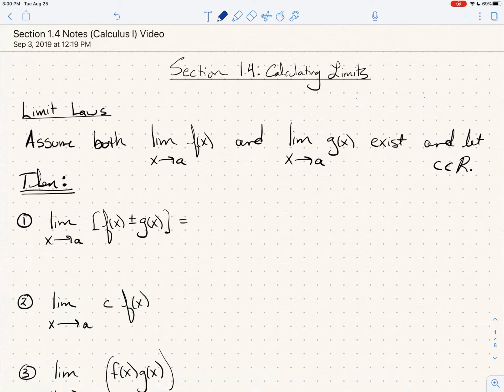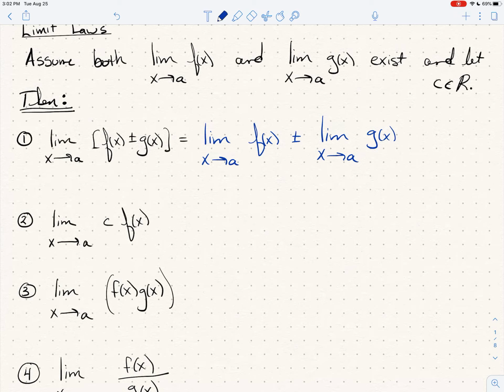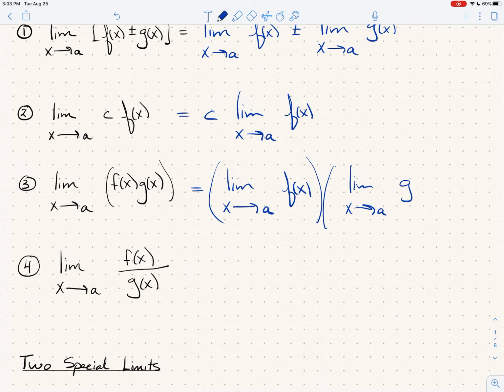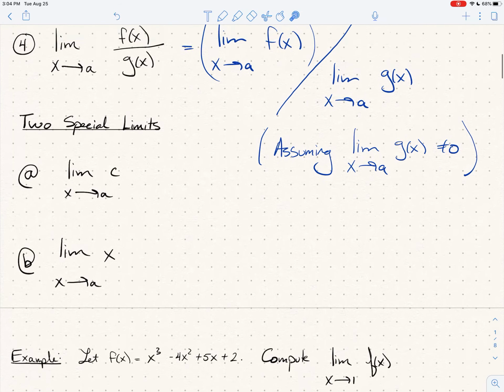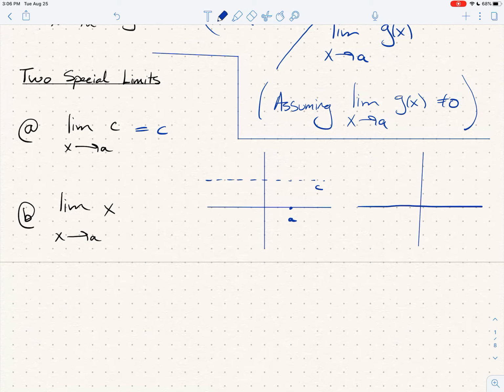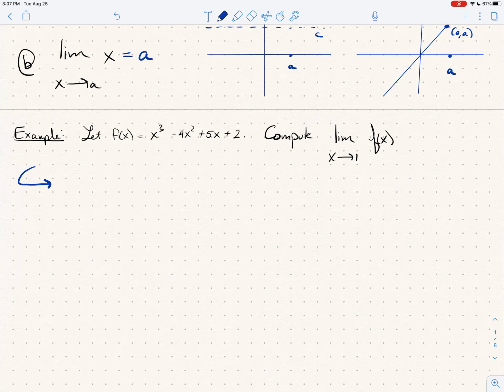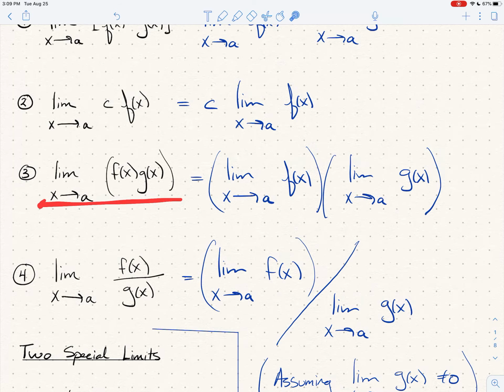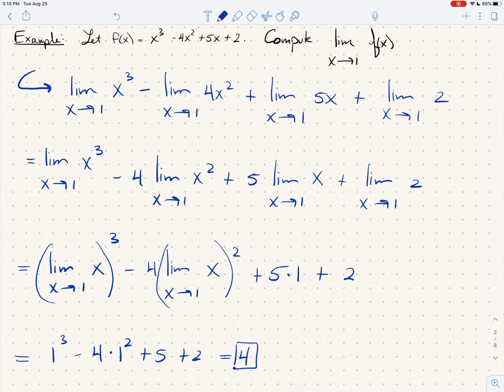Section 1.4 (HWK 3, Part 1 of 9)